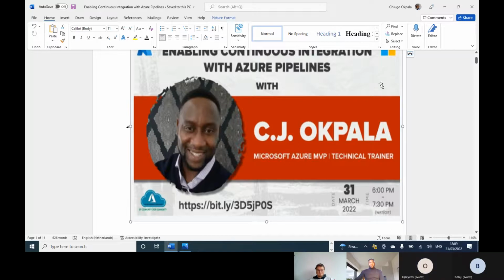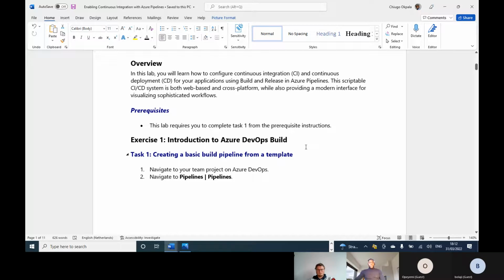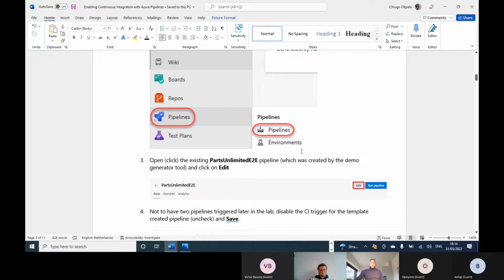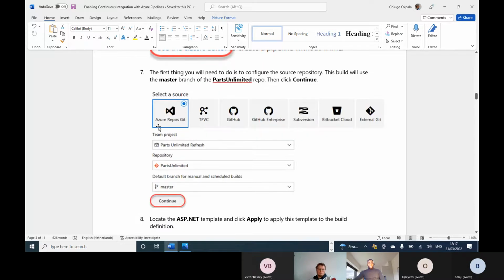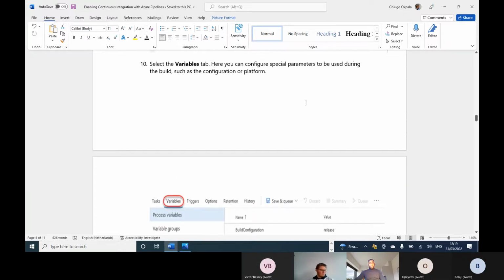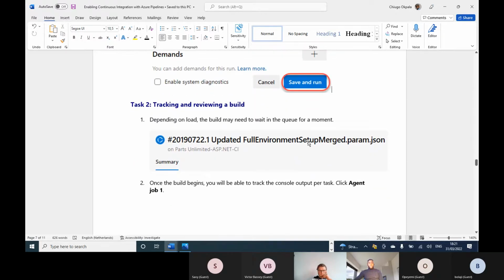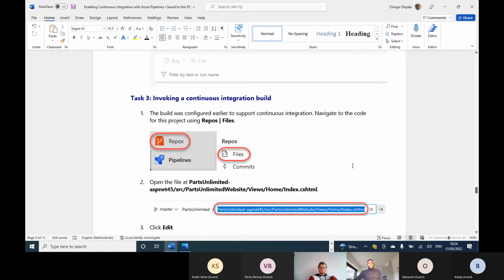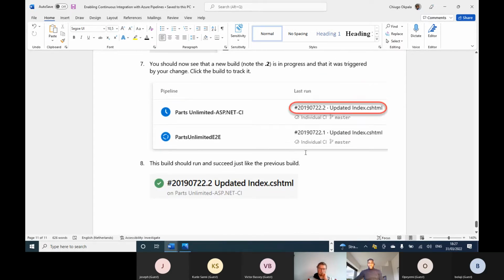Enabling Continuous Integration with Azure Pipelines by C J Okpala Azure Nigeria User Group 2022